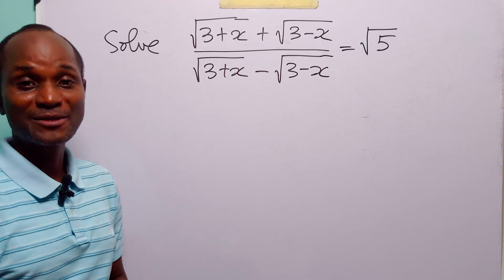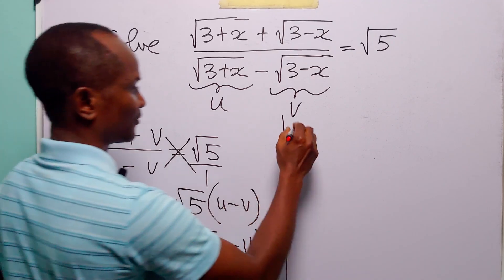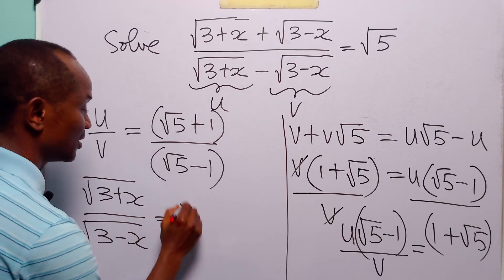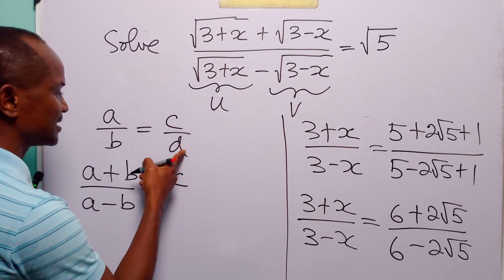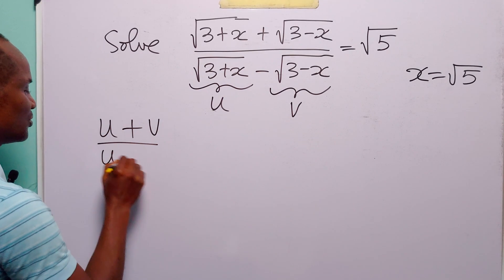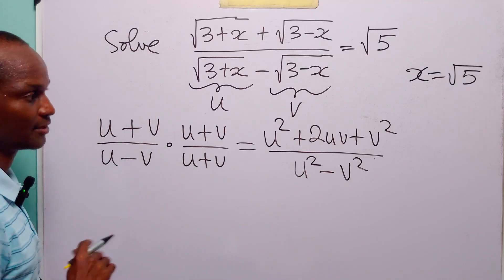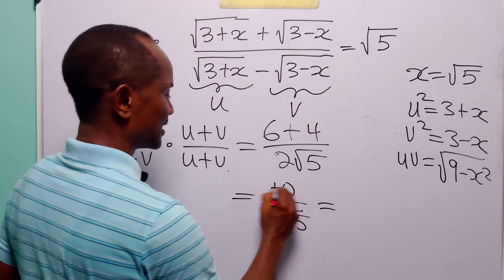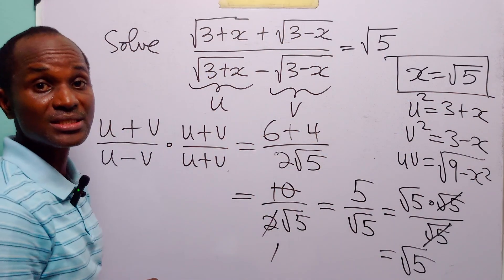Can You Solve This Algebra Equation The EASY Way?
Are you struggling with radical equations? Do you know how to solve equations with square roots?  I'd like to help you with that. In this tutorial, we solve the algebraic equation (√(3+x) + √(3−x)) / (√(3+x) − √(3−x)) = √5 step-by-step, using a smart substitution and proportional reasoning to find the real value of x. You’ll see how to simplify complex radicals, apply cross multiplication, and use properties of ratios to arrive at the correct solution. This video is perfect for high school and A-level students, math competition participants, and anyone preparing for Math Olympiad or SAT-style algebra questions. Follow along carefully, check your understanding, and learn how to handle equations involving square roots and symmetry efficiently.
Timestamps
0:00 – Introduction and problem statement
0:11 – Substitution: setting √(3+x) = u and √(3−x) = v
0:30 – Rewriting the original equation in terms of u and v
0:49 – Cross multiplication and equation simplification
1:25 – Rearranging and factoring common terms
2:20 – Dividing both sides to find u/v
3:05 – Substituting back u = √(3+x) and v = √(3−x)
3:33 – Squaring both sides of the equation
4:44 – Using proportion properties (componendo and dividendo) to form a simpler ratio
5:49 – Cross multiplying to solve for x
6:15 – Finding x = √5
6:20 – Answer check begins
6:44 – Simplifying the left-hand side of the equation
7:12 – Expanding numerator and denominator using algebra
8:02 – Evaluating u², v², and uv in terms of x
9:18 – Substituting x = √5 and simplifying step by step
10:11 – Verifying the equality holds (LHS = RHS = √5)
11:28 – Conclusion and final remarks